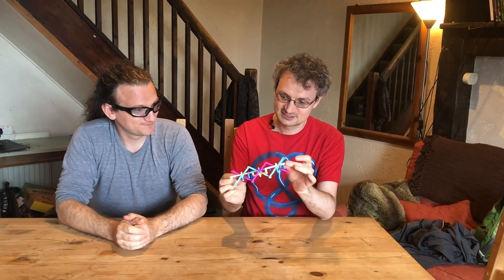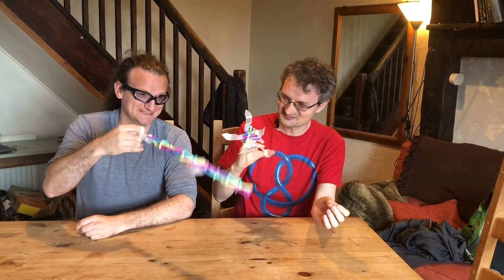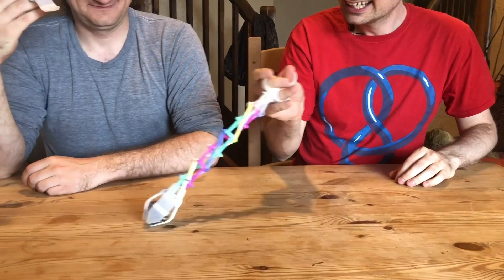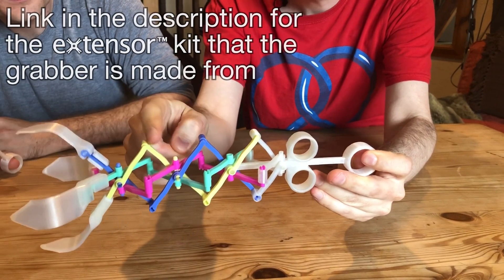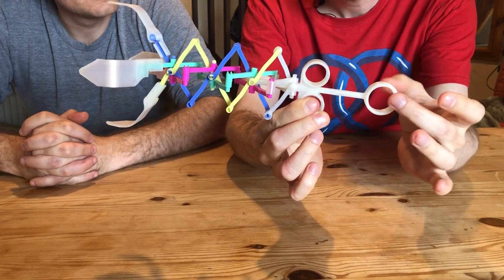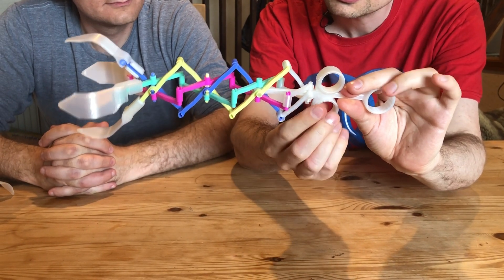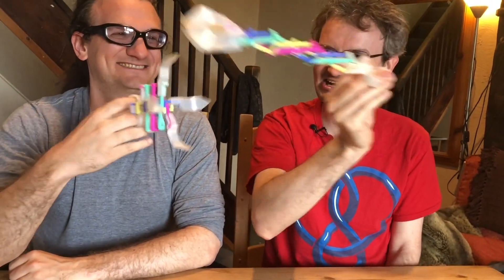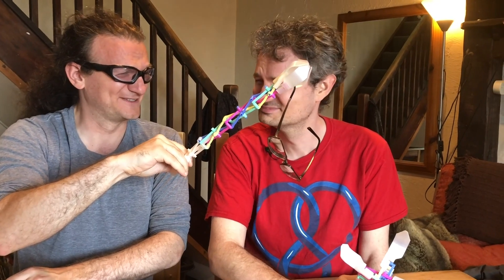Grabber mechanism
Featuring my brother Will Segerman, and filmed by Sabetta Matsumoto.

Extensor kits are available from mathmechs.com.
The accessories to make an extensor grabber are available to download and 3D print for yourself Alternatively, you can buy the extra parts from Shapeways

Extensors are protected by US patent 11,702,327.